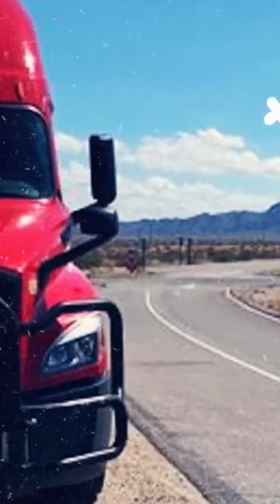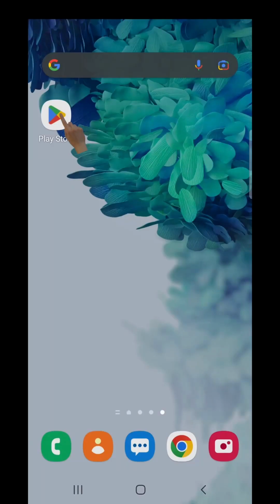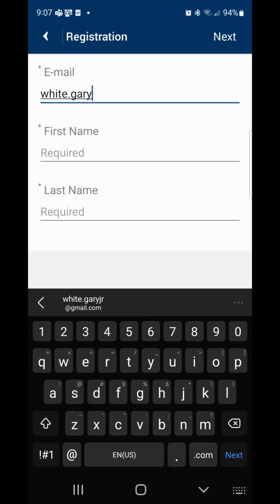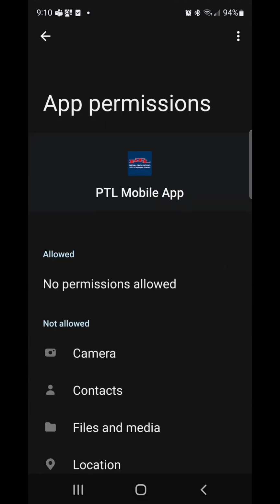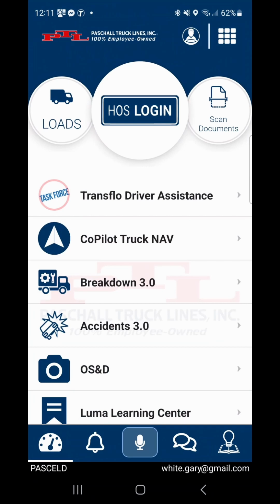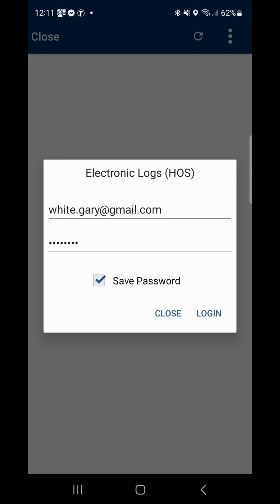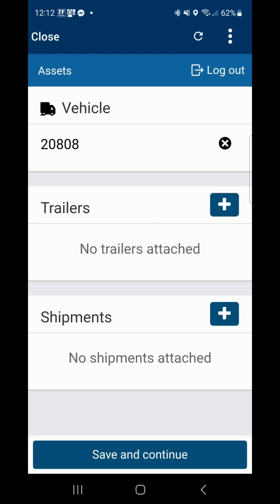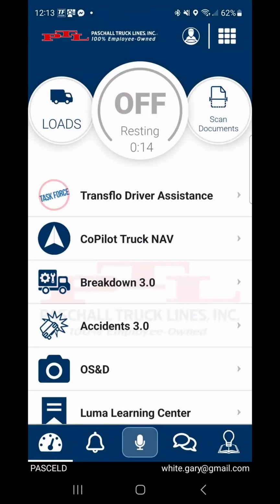PTL App Install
Instructions for installing the PTL app and HOS login
00:00 - Intro
00:25 - Install
00:55 - App Login
01:32 - App Settings
01:50 - Home Screen
02:10 - HOS Login
02:50 - Add Truck & Trailer
03:19 - Verify Logs
03:41 - Complete